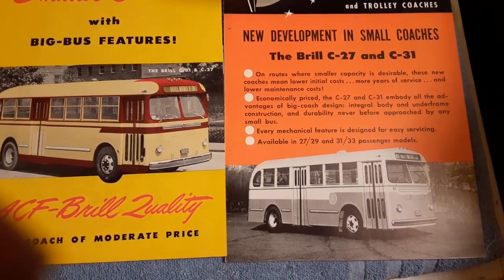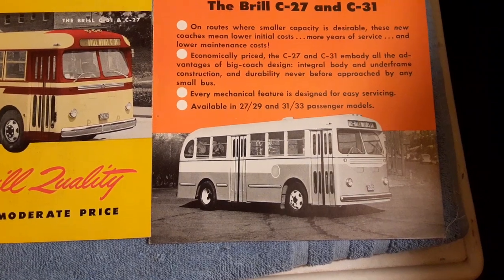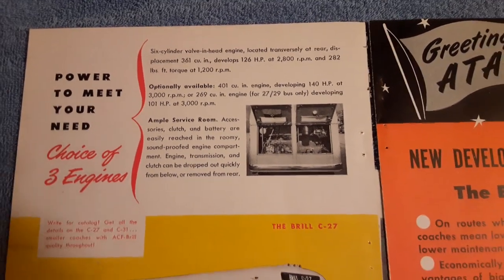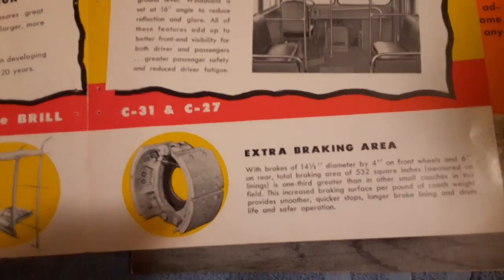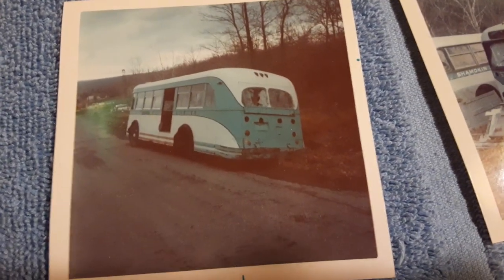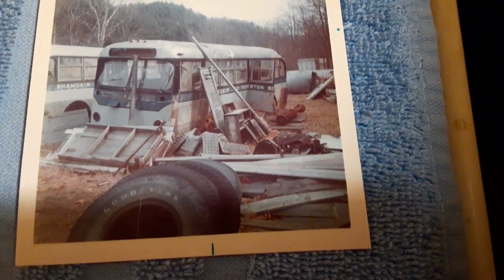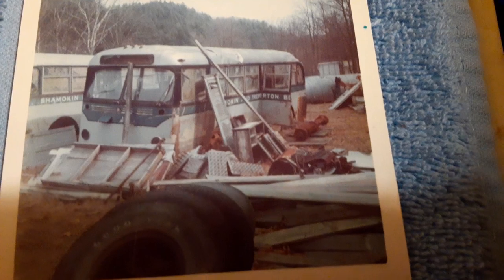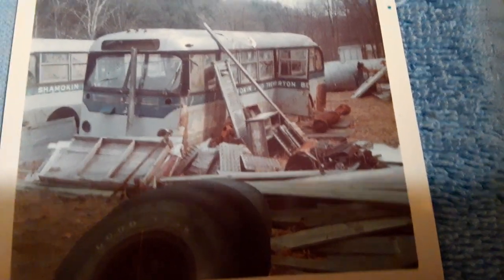ACF Brill Collection C-27